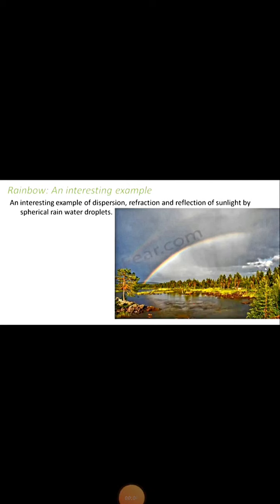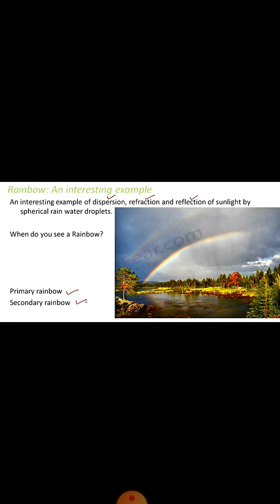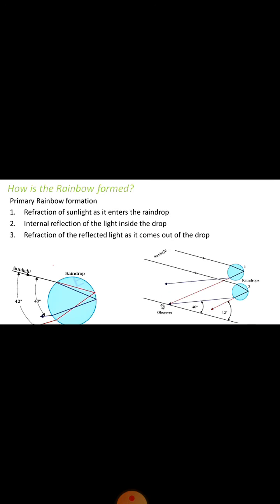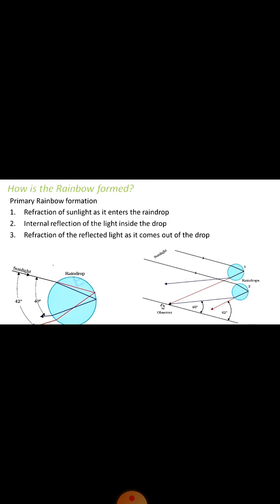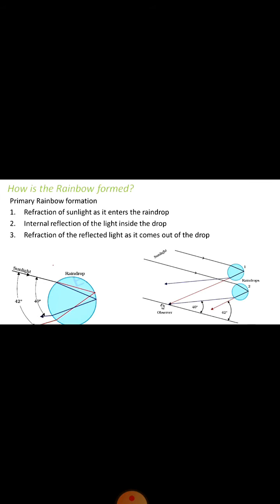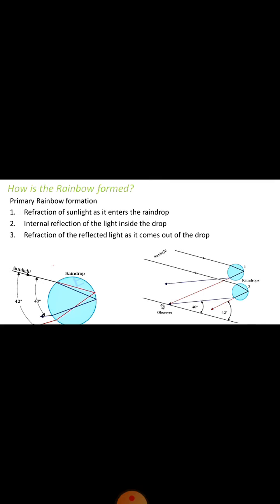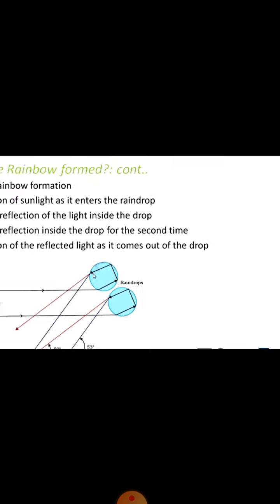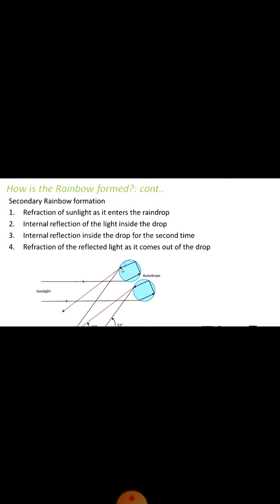Rainbow formation | Class 10